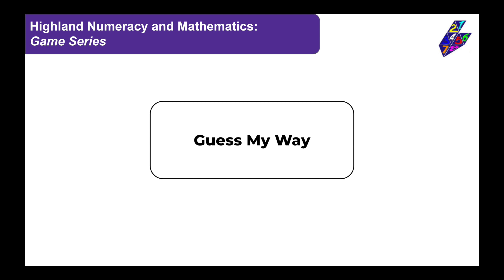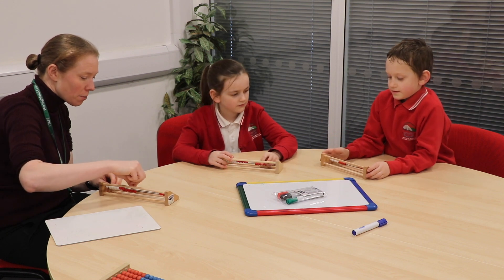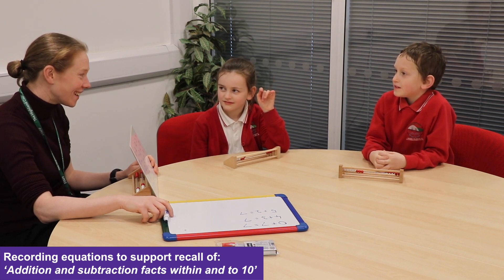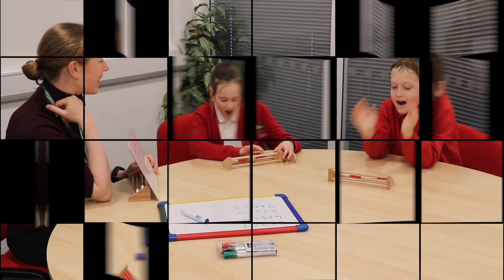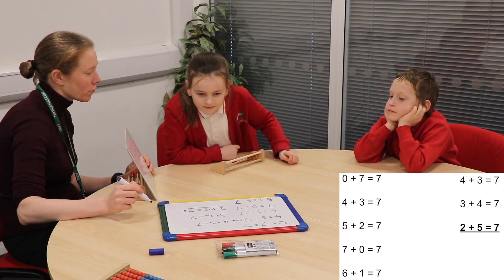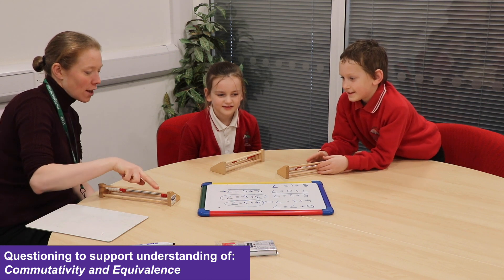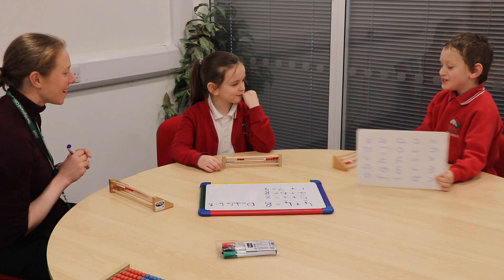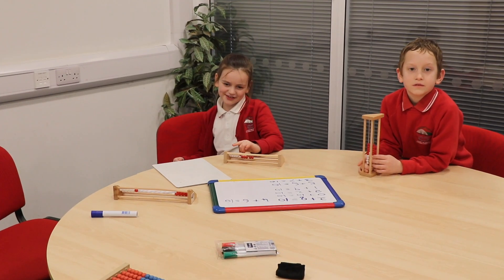Game Series: Guess My Way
A short video clip of a game called Guess My Way being introduced to two pupils.  This game can easily be introduced to a whole class (if you have enough Rekenreks) or a smaller teaching group.  The game can easily be modified to use a single or double tens frame and counters if you don't have Rekenreks.

It supports understanding of a wide range of different ways to group numbers within 5, 10 and 20 and also supports retention of basic facts in a meaningful way.